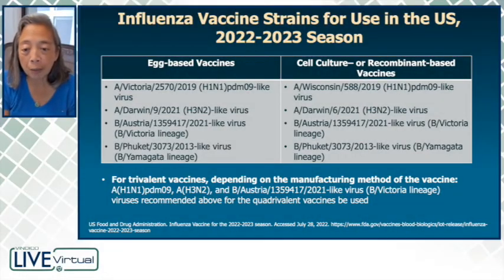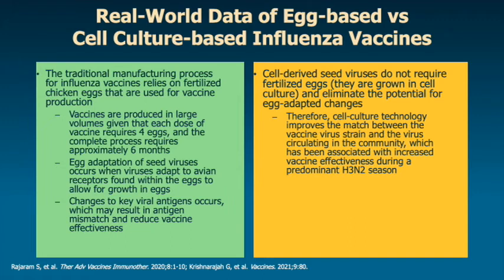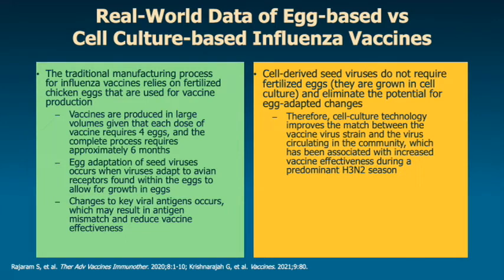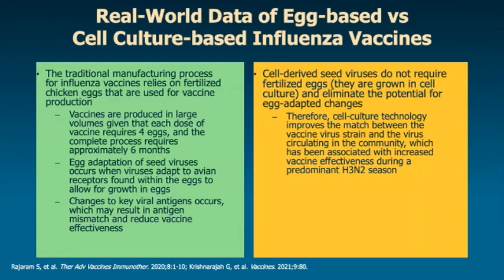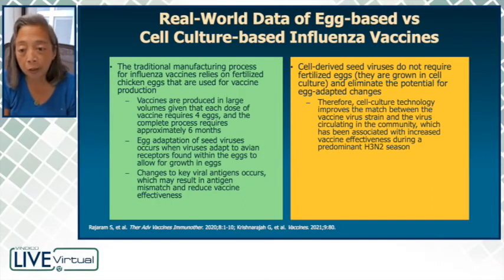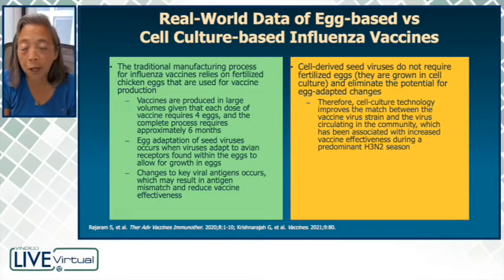Real world Data of Egg Versus Cell Culture Based Influenza Vaccines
Dr. Tina Tan compares real-world data of egg- versus cell culture-based influenza vaccines.